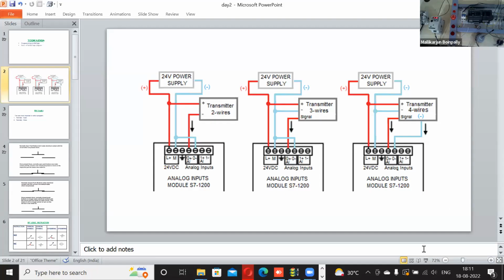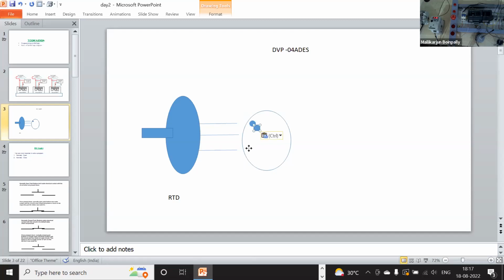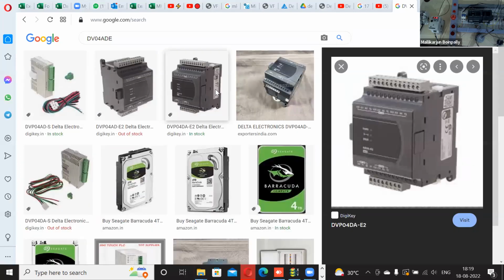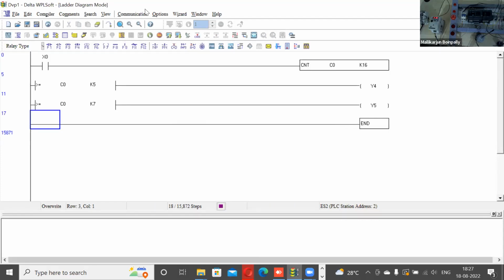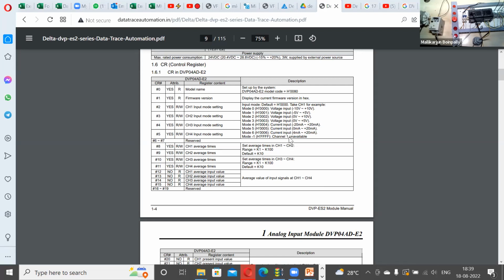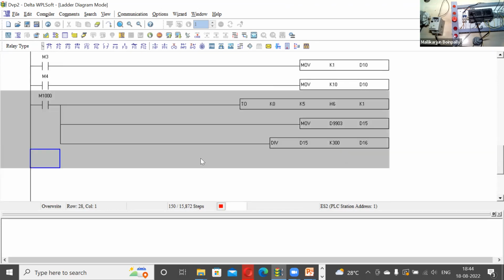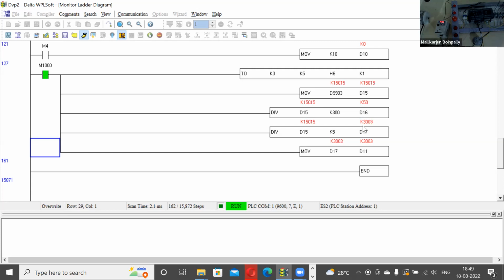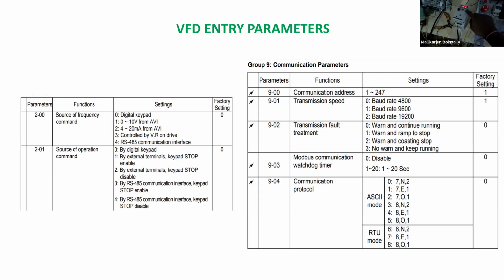MKR Industrial Automation & Services Private Limited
Hi viewers
WELCOME TO MKR AUTOMATION Training Institute
This video about scaling process of delta analog module and run the drive with hmi MODBUS communication
We supply ( PLC HMI SCADA , VFD SERVO SYSTEM , INSTRRUMENTATION , CONTROL PANELS )
We provide Training on Following
- PLC (programmable Logic Controller)
-HMI (Human Machine Interface)
-SCADA (Supervisory Control And Data Acquisition )
-VFD (Variable Frequency Drive)